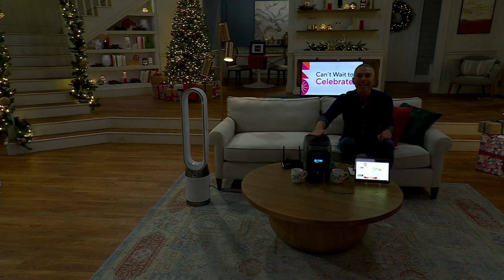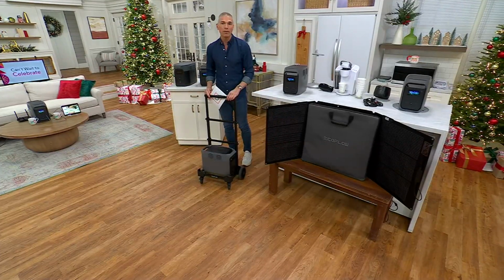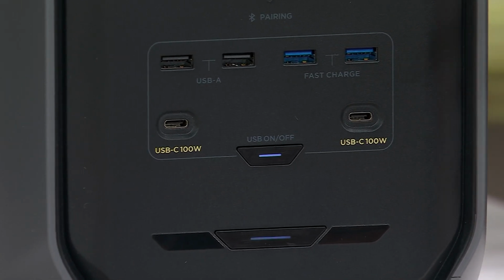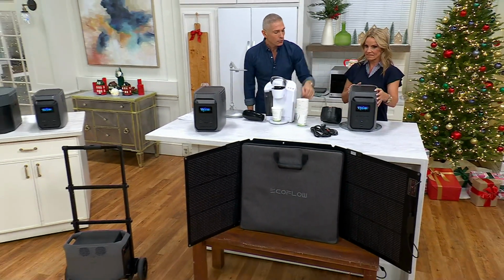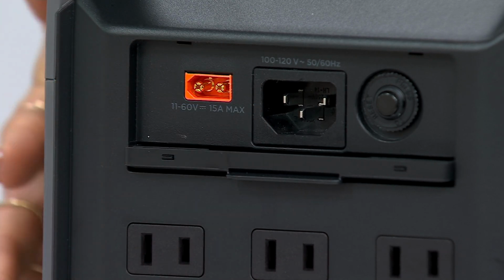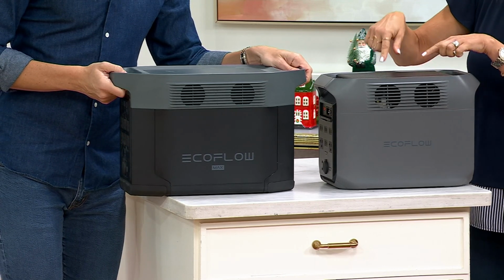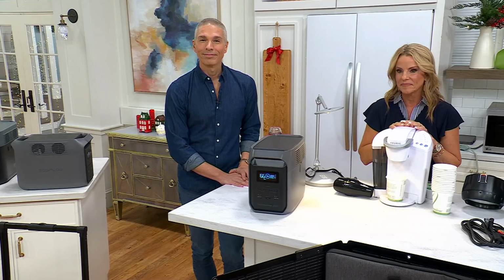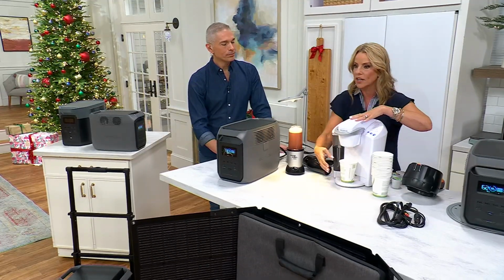Ecoflow Delta 3 1500WH Power Station w/ Trolley & Solar Option on QVC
Ecoflow Delta 3 1500WH Power Station w/ Trolley & Solar Option